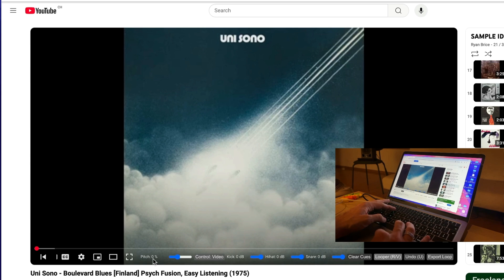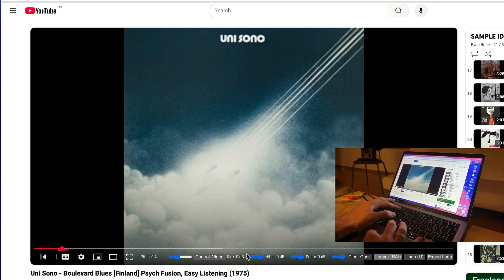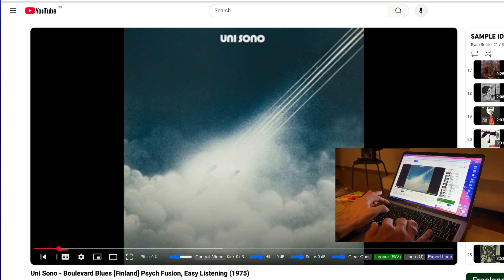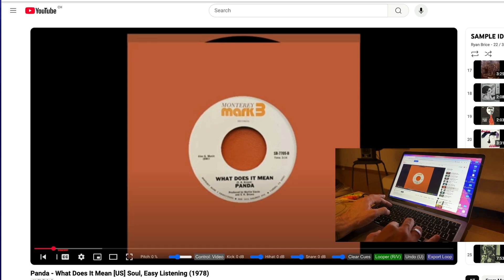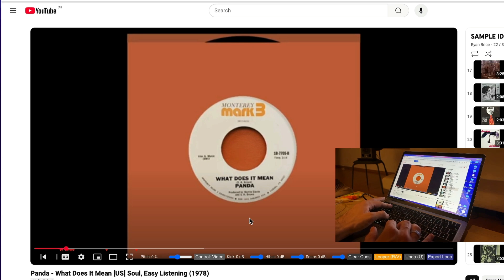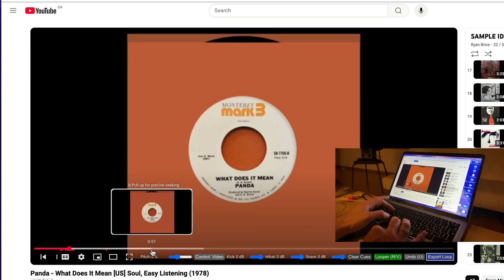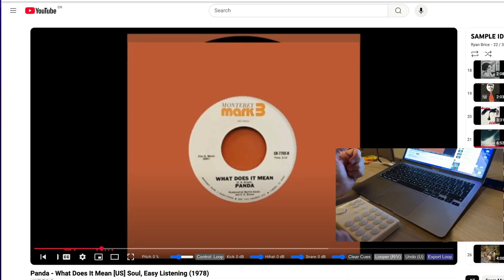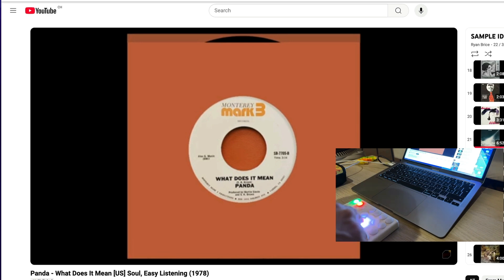Turn YouTube into a Beatmaking Tool (Youtube Beatmaker Cues Chrome extension)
This extension lets you set cue points, trigger drum sounds, and sync beats—all directly from your keyboard. Perfect for producers and music lovers who want to sample, practice, or create on the fly!

✨ Features ✨
🎯 Cue Points Made Easy: Mark timestamps with Cmd + numbers (0-9) and jump back instantly for precise sampling.
🎹 you can use your computer keyboard or a midi controller (16x16 pad  preferable) !
🥁 Built-In Drum Pads: Trigger Kick, Hi-Hat, and Snare sounds with keys right next to Enter (é, à, $) for real-time beatmaking.
🔗 Persistent Cue Points: Save markers directly to the YouTube link and reload them anytime.
🎵 High-Quality Sounds: Low-latency, crystal-clear drum samples for smooth playback.
📼 With audio (with overdub) and video (no overdubbing) loopers now too ! 🔁

Whether you're chopping samples, practicing beats, or vibing with your favorite videos, this extension brings the power of beatmaking to your browser!

🎧 Get creative. Start making beats today! 🎧

or